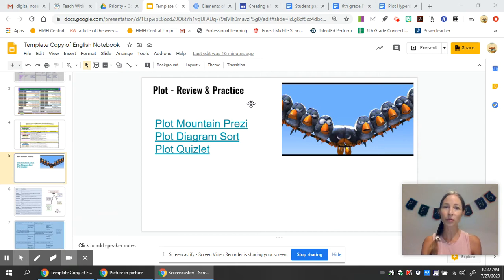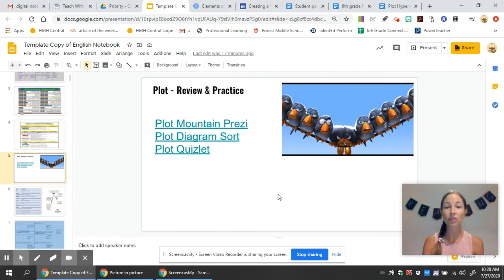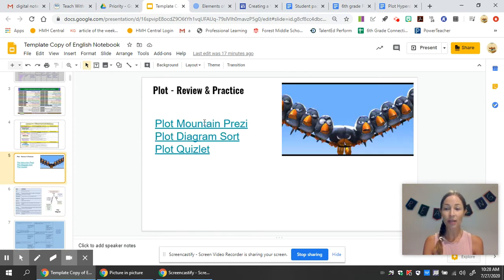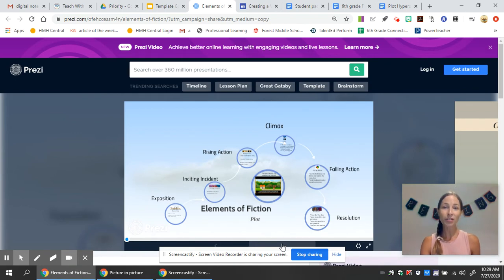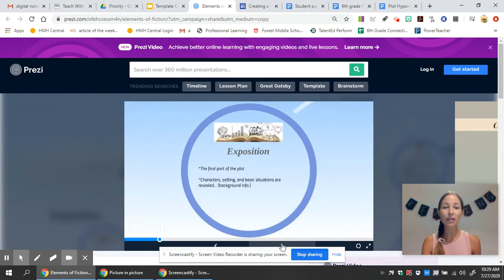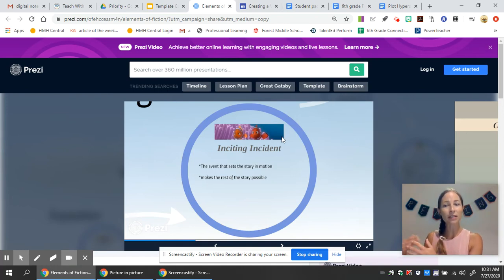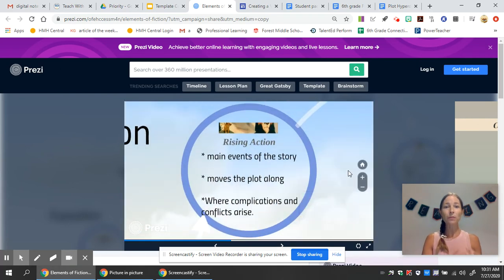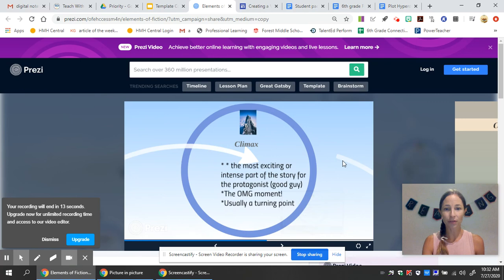Plot unit teaching part one